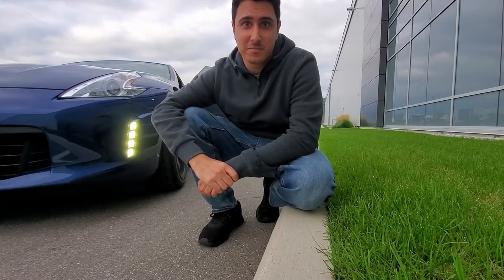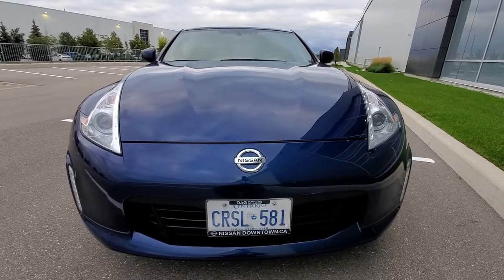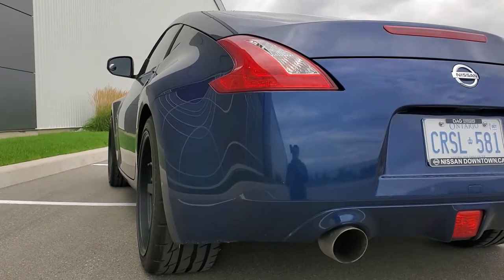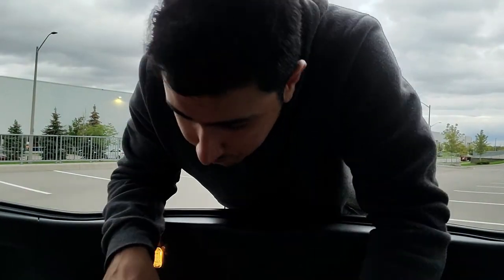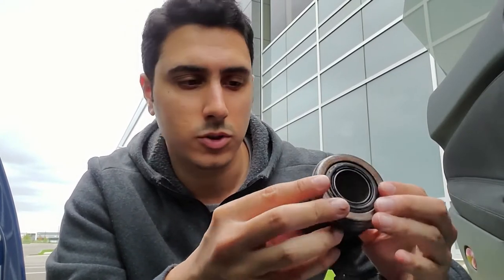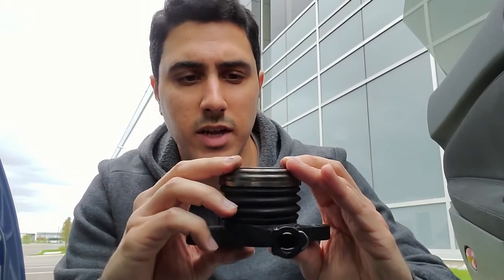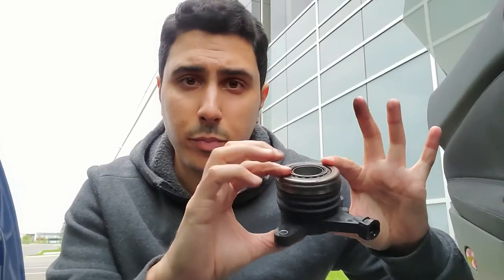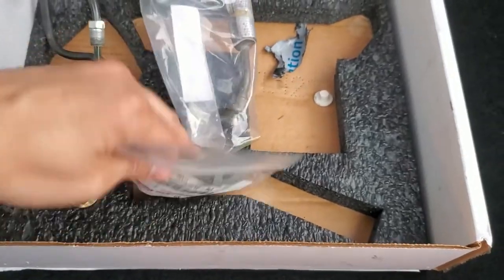5 MUST HAVE Mods for your 370Z | Build Update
After owning this car for about a year now, I am quite happy with where the car is at now. A lot more room to grow, but also the car is much improved. Mods and links are below.

Muffler Delete
Shift Knob